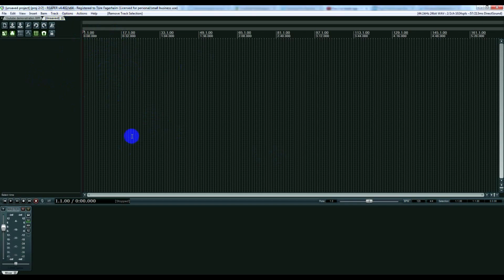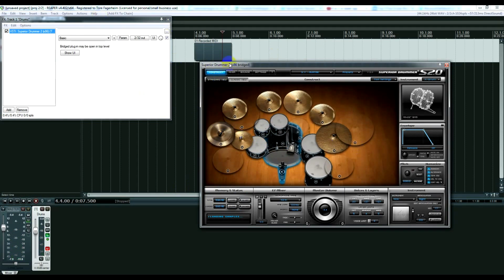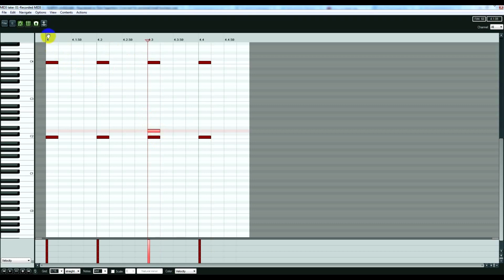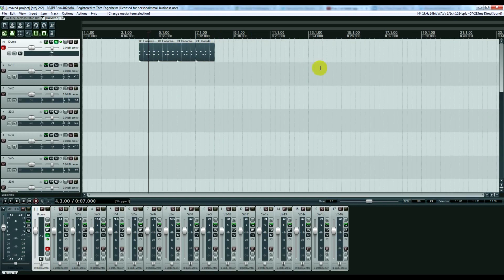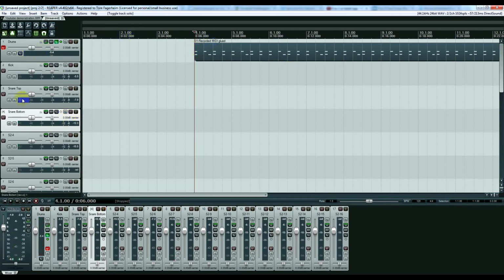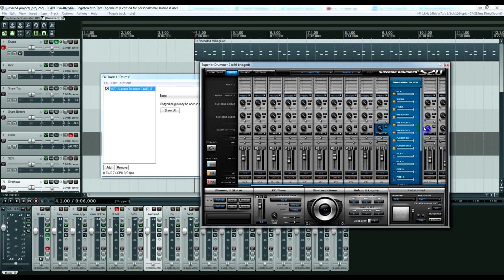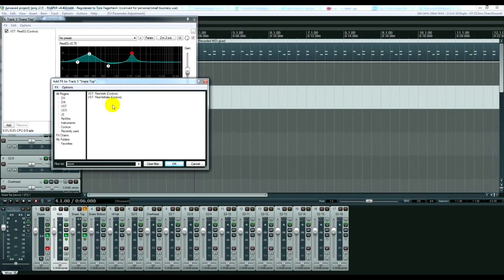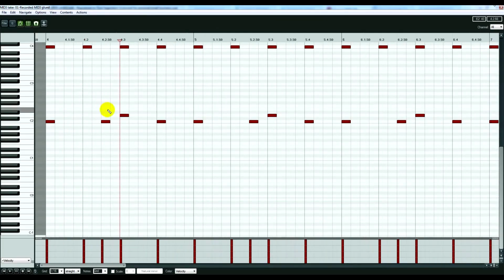Setting up Superior Drummer 2.0 in Reaper + Making a simple drum beat + Multichannel output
This tutorial covers setting up Superior Drummer 2.0 in Reaper, multi channel output, basic mixing and setting up a basic drum beat.

I own everything in my instructional videos, including the audio recordings, editing and photography used. All software used is purchased leaglly.